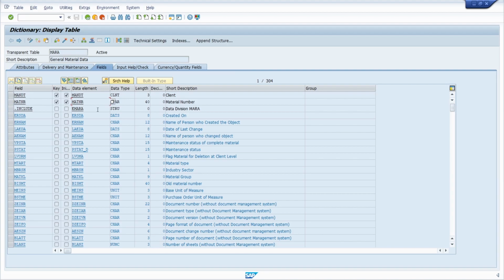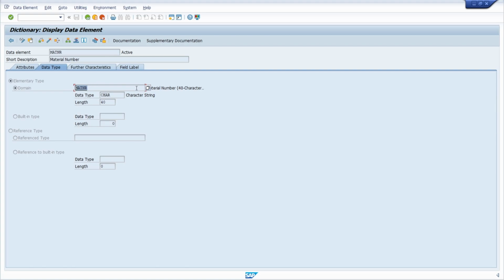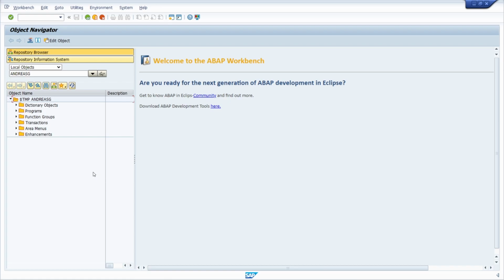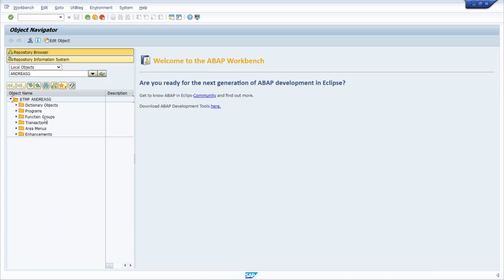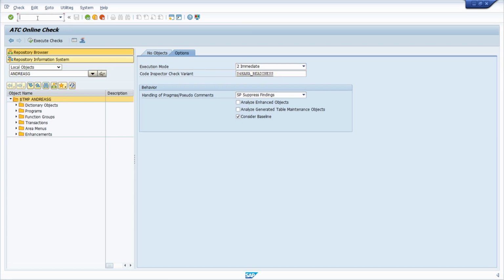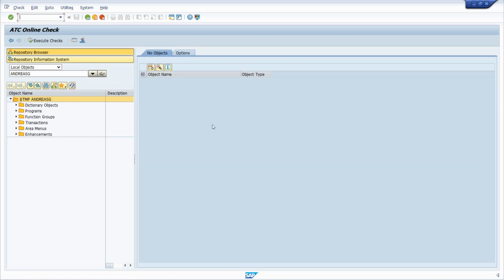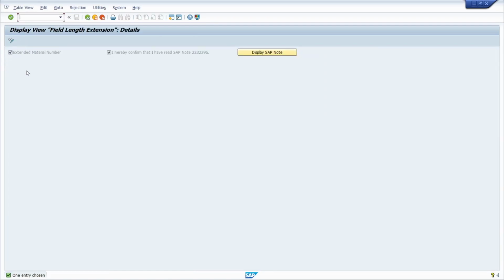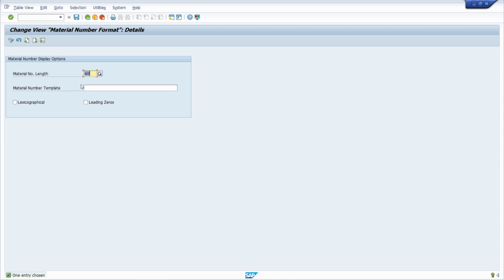One important change in SAP S4HANA compared to SAP ERP MATNR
As of SAP S/4HANA Release S/4HANA 1511, the material number field MATNR in the database table MARA was technically extended from a length of 18 characters to 40 characters. This represents an important change in SAP S/4HANA compared to SAP ERP. This video explains in more detail what you need to consider before and after a migration from SAP ERP to SAP S/4HANA.

▬ Content ▬▬▬▬▬▬▬▬▬▬▬▬
00:00 - Intro
00:14 - Domain MATNR in SAP S/4HANA
01:37 - Tasks before migrating to SAP S/4HANA
04:47 - Tasks after migrating to SAP S/4HANA
06:13 - Outro